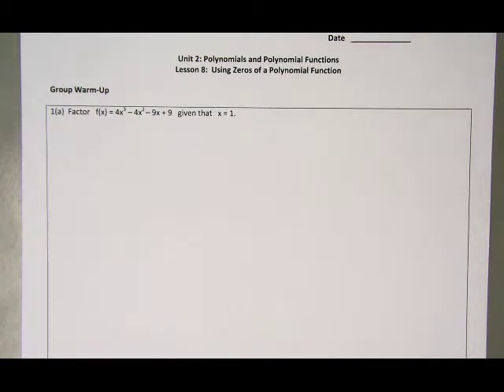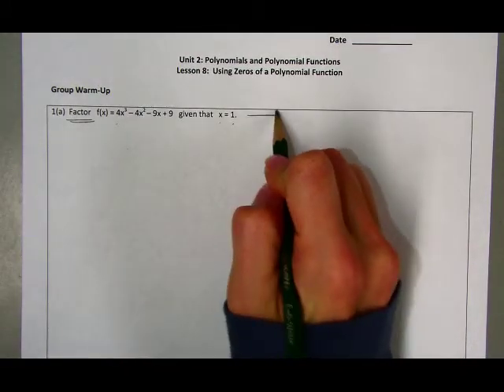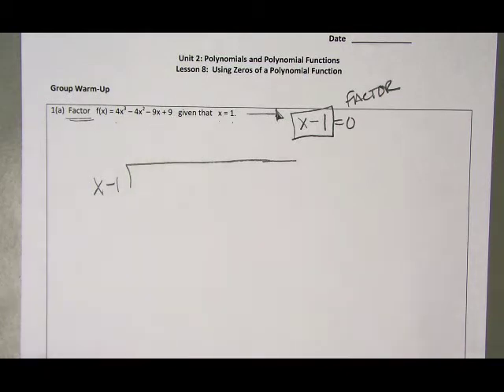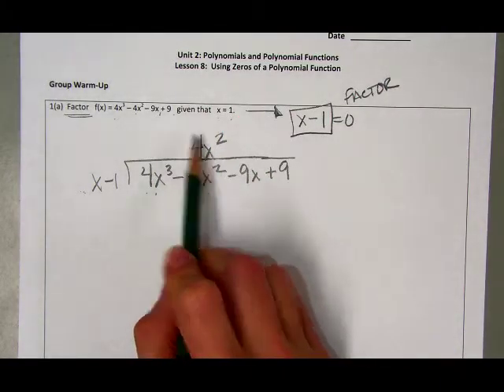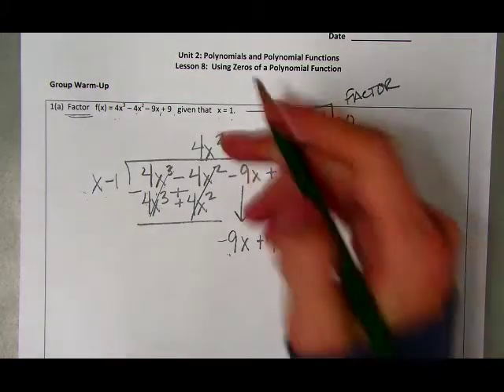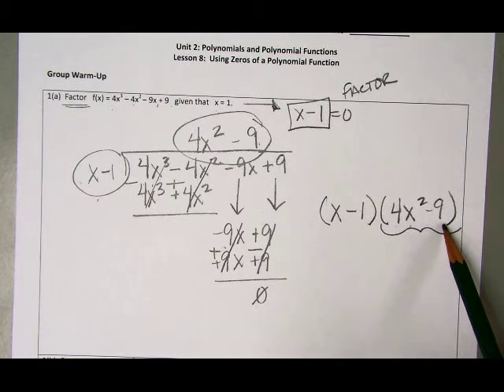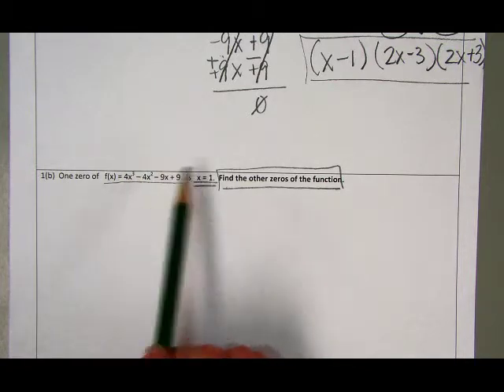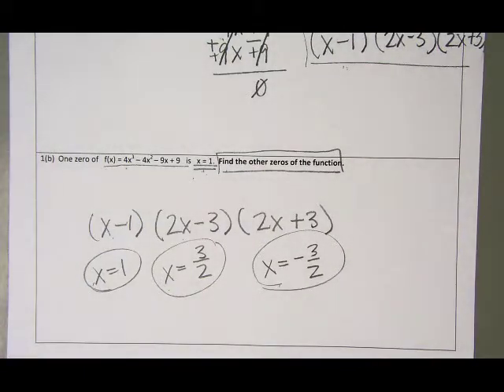A2-1 BB#22 Warm-Up.mov